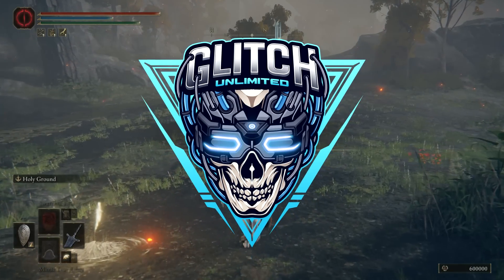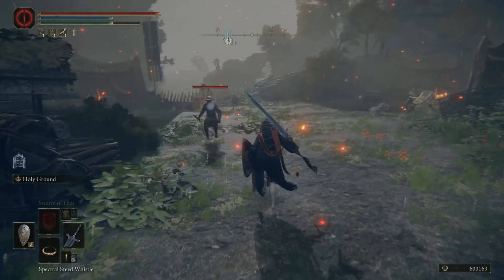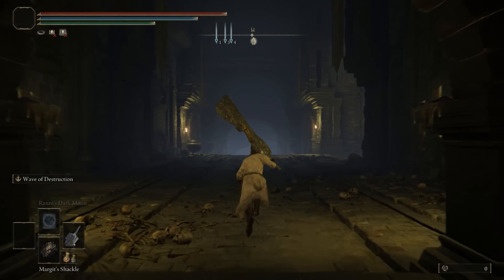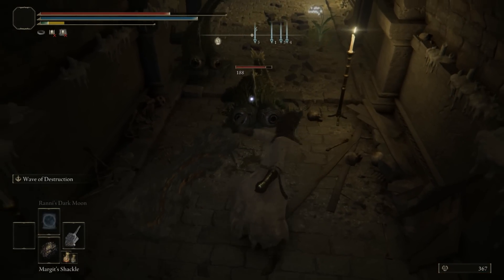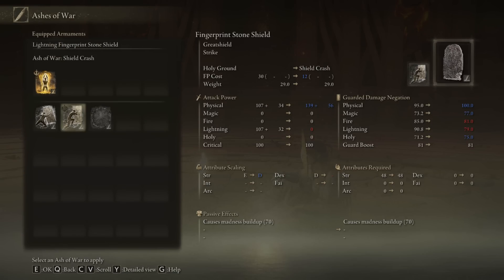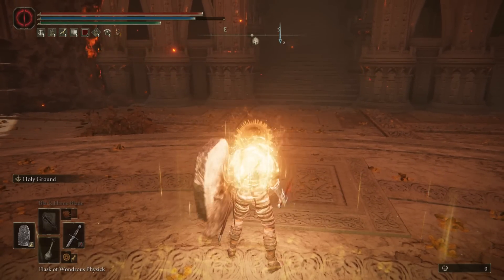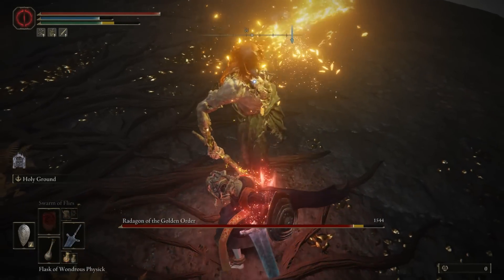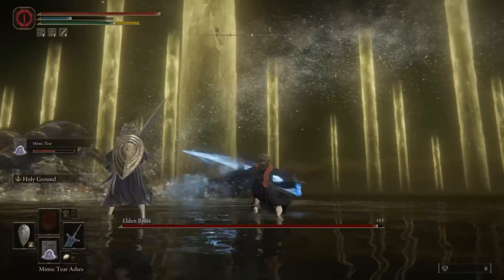NEW Elden Ring Exploit - Elden Beast Cheese! 1 MILLION RUNES! Easy Boss Glitch! AFTER PATCH 1.04.1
Hey, today I'm going to be showing New Exploit with Radagon / Elden Beast on Elden Ring. Easy 1 Million Runes And How to Beat The Elden Beast Fast using a Glitch! 1.04.1!

The best farm method you can do right now.